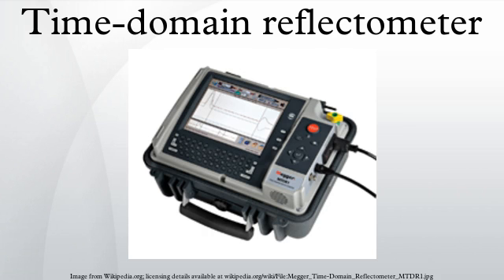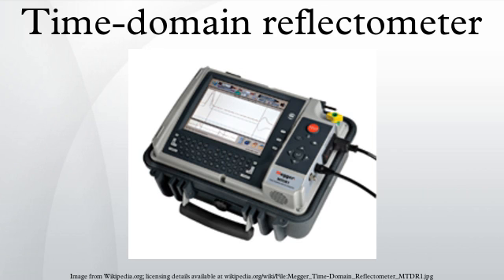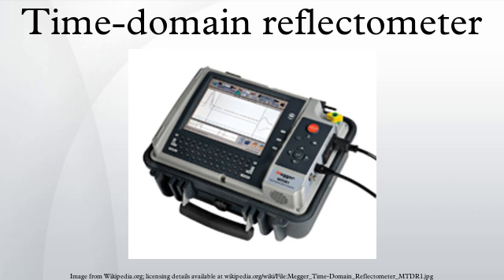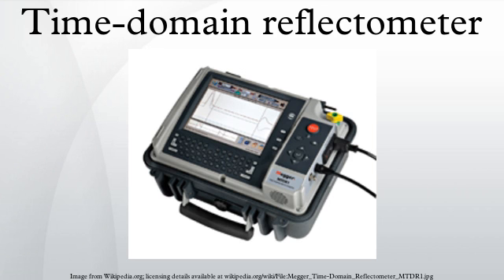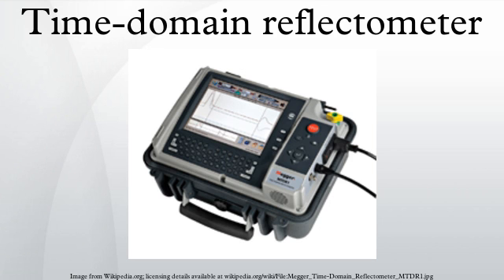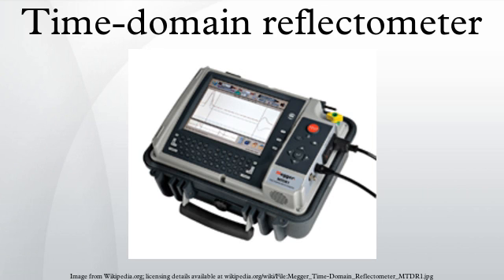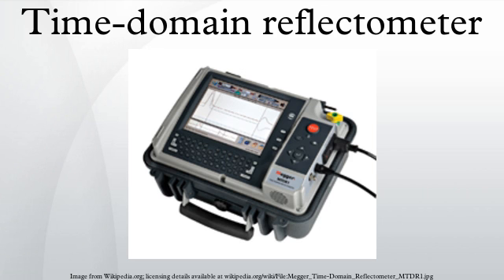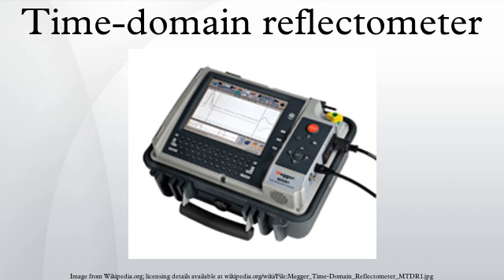Time-domain reflectometer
A time-domain reflectometer (TDR) is an electronic instrument that uses time-domain reflectometry to characterize and locate faults in metallic cables (for example, twisted pair wire or coaxial cable). It can also be used to locate discontinuities in a connector, printed circuit board, or any other electrical path. The equivalent device for optical fiber is an optical time-domain reflectometer.